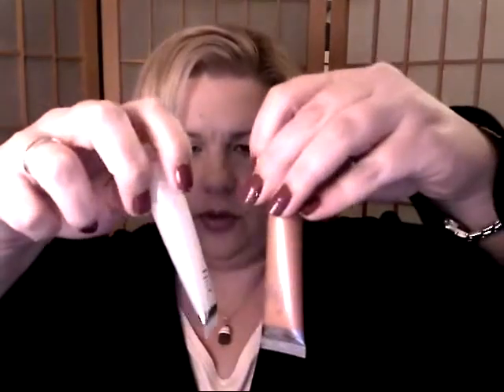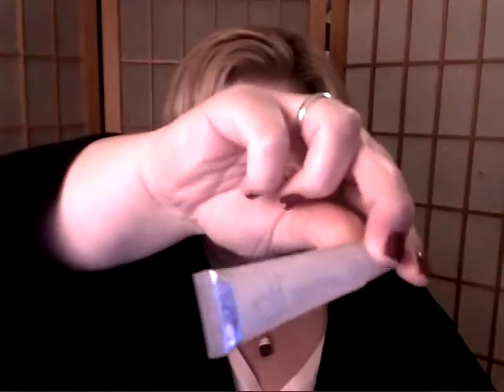ELF Lip Product Review Part 1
I apologize for the 3 parts.  The video went really long and I did not have time to fully edit.  This video includes:  Plumping Lip Glaze ($1), Mineral Lipstick ($5), Super Glossy Lip Shine($1), & Theraputic Conditioning Lip Blam($1).